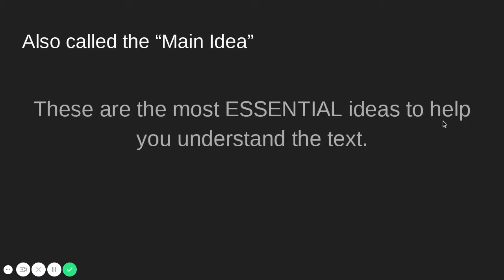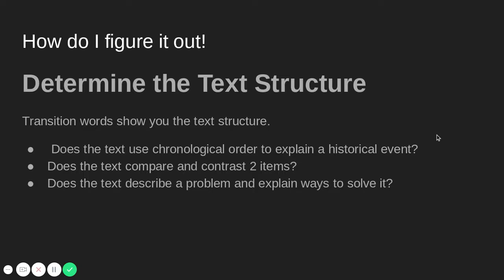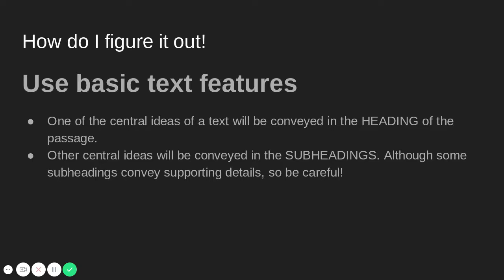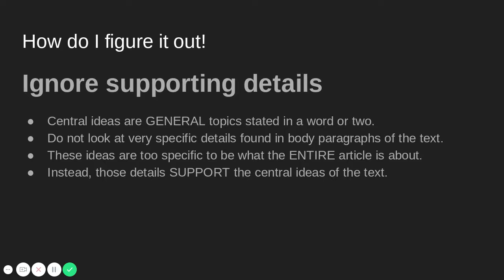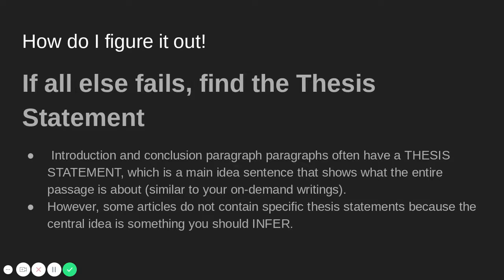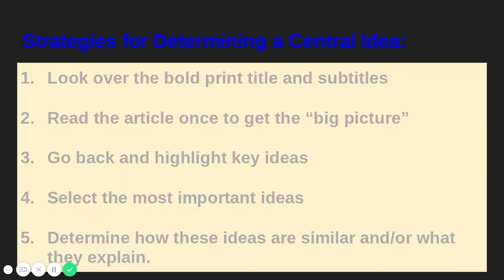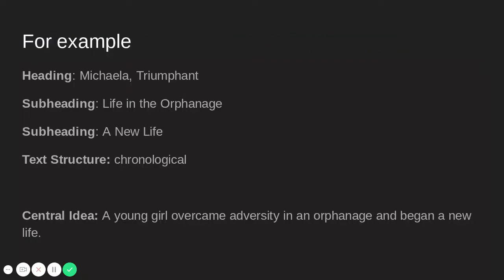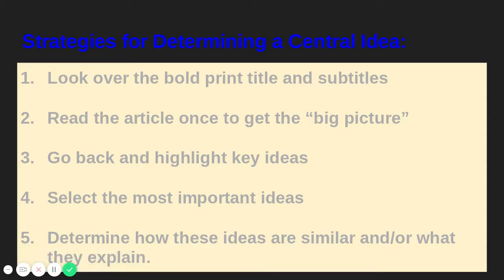Central Idea Strategies Google Slides